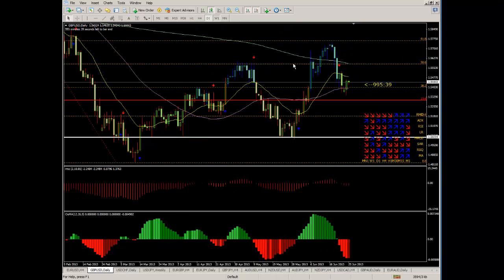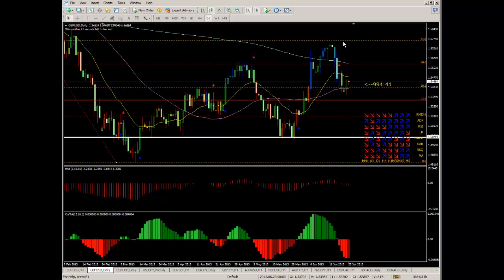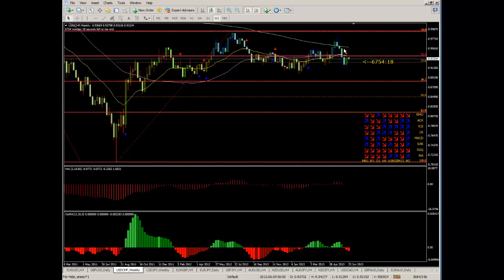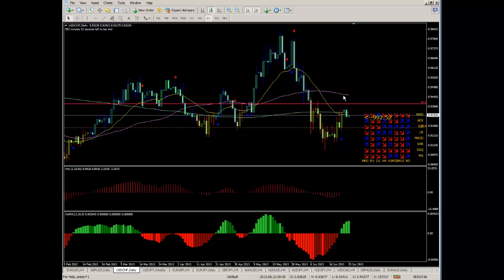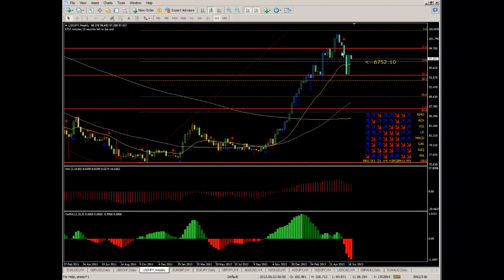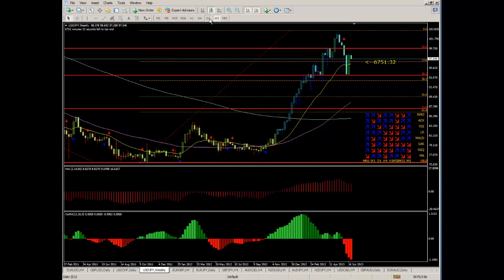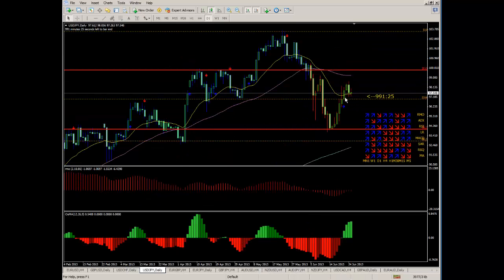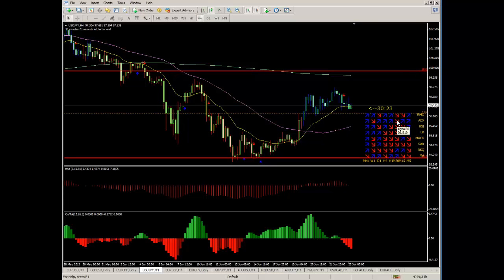Forex Video analysis 25th June 2013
FX Currency Majors Video analysis 25th June 2013 provided by Serene Education Ltd